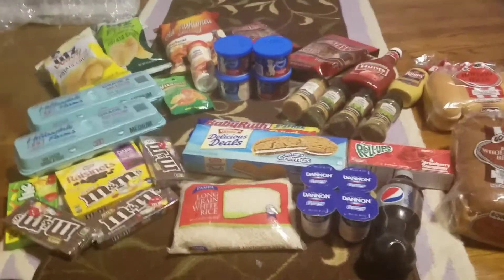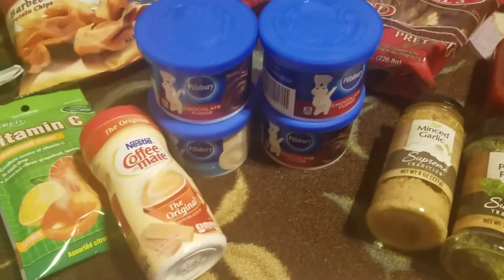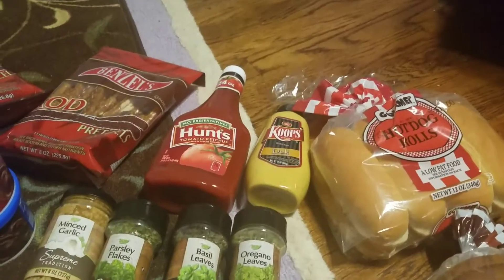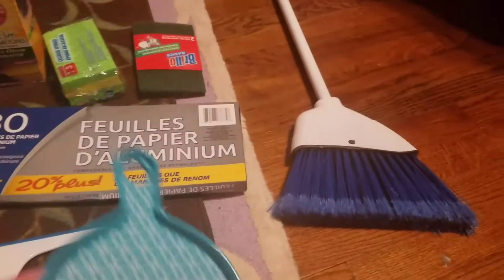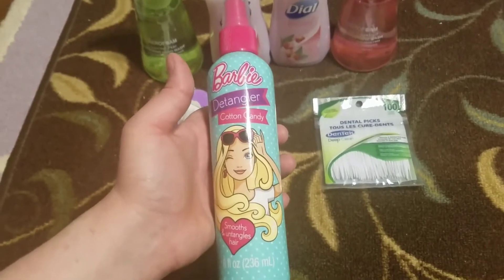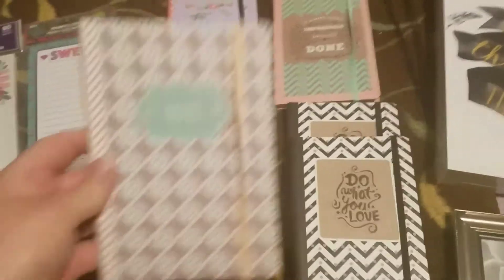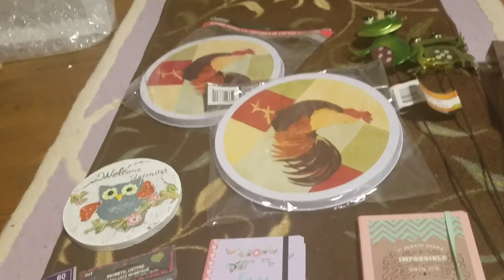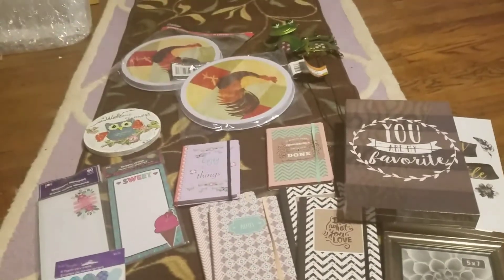HUGE monthly Dollar Tree haul! Come see what I got!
Dollar tree, dollar tree haul, haul, saving money, stock up, dollar store, bargain shopping, dollar tree finds